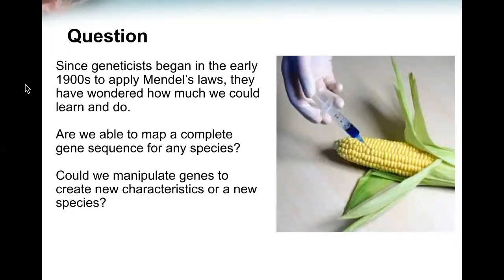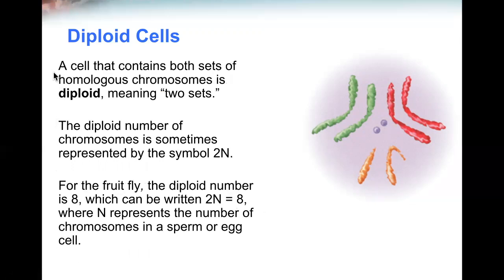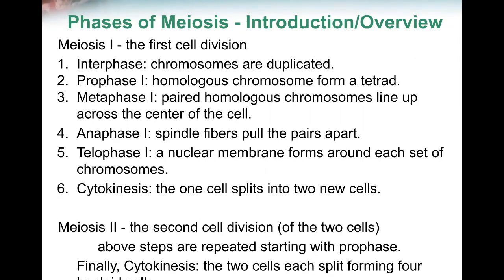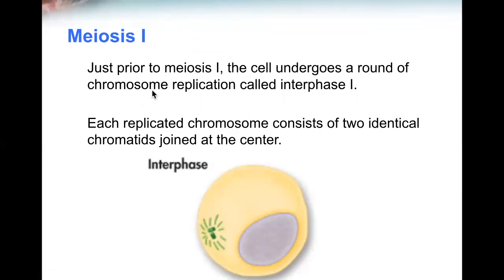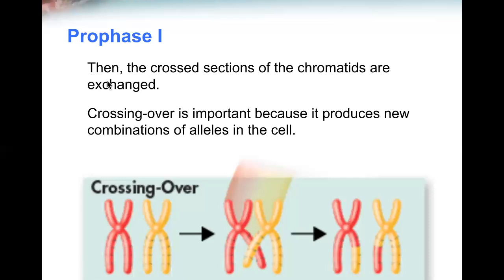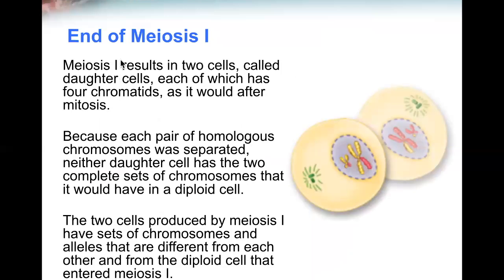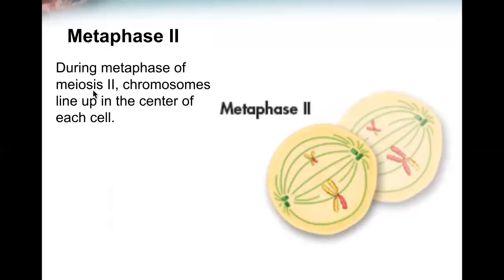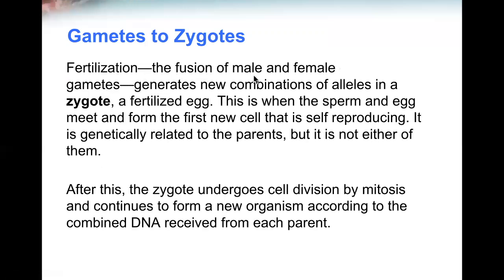4 11 4a Meiosis